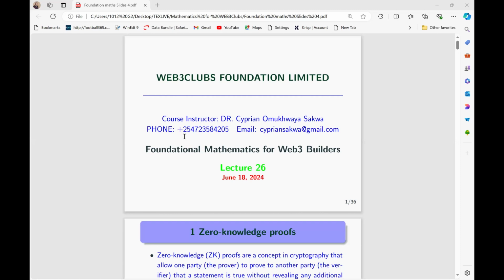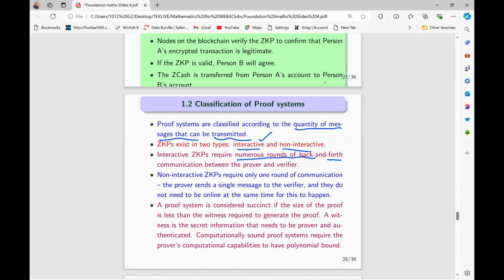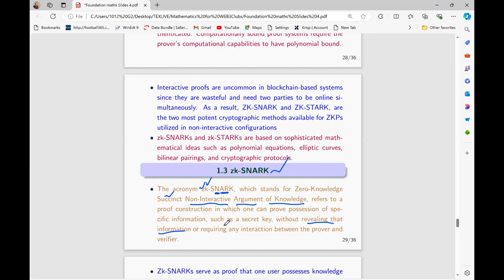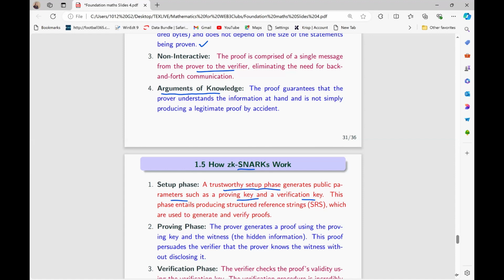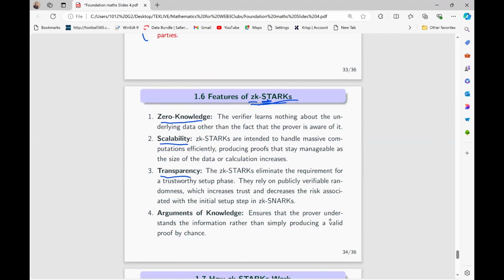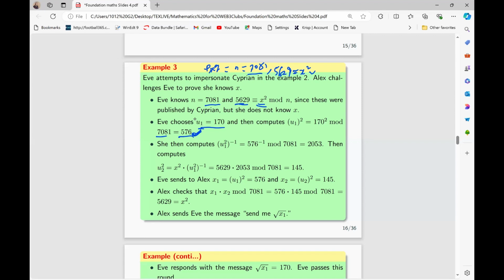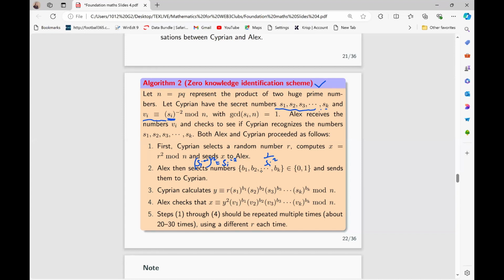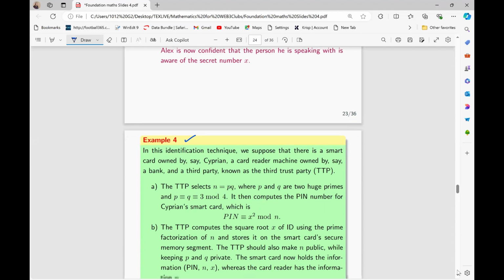Lecture 26 - Zero Knowledge Proof II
X/Twitter : @web3clubs